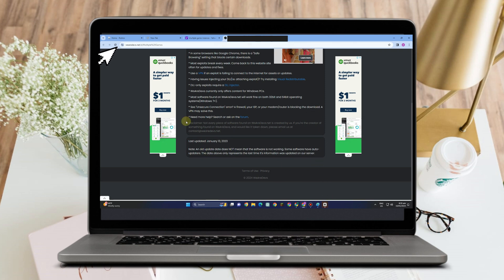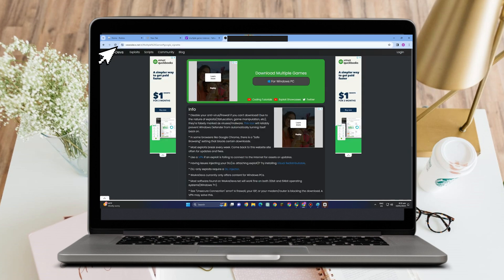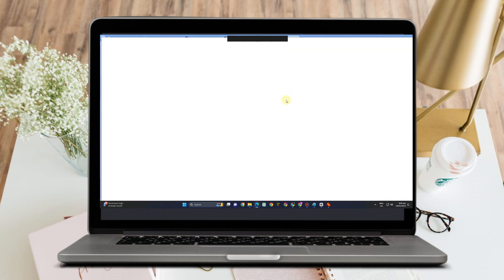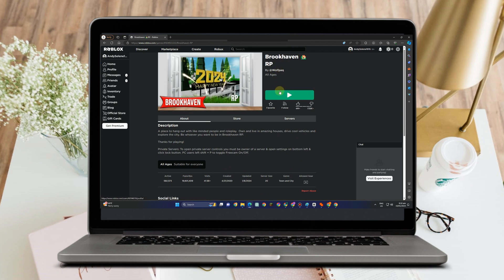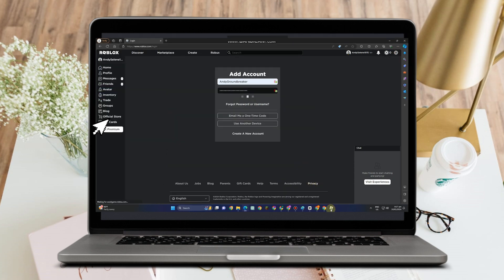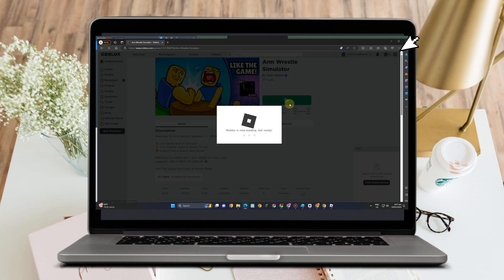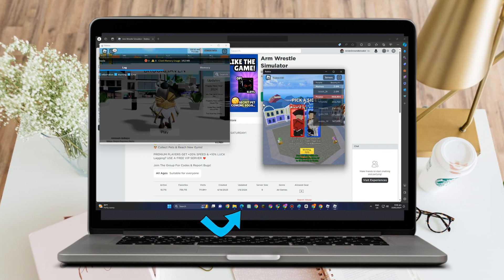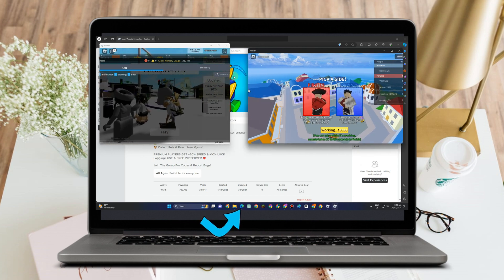How To Open Multiple Roblox Games at Once on PC (Full Guide)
🎮 Unlock the Ultimate Gaming Experience: Learn How to Open Multiple Roblox Games at Once on PC! 🚀

👋 Welcome, Roblox enthusiasts! Are you tired of juggling between your favorite Roblox games on your PC? We've got the ultimate solution for you! In this step-by-step tutorial, we'll show you the ropes on opening multiple Roblox games simultaneously, elevating your gaming adventure to a whole new level.

🔧 Dive into the tutorial with ease as we guide you through the process of setting up and optimizing your PC for running multiple Roblox games seamlessly. Say goodbye to the hassle of closing one game to play another – it's time to embrace efficiency and maximize your gaming time!

📌 What You'll Learn:
1️⃣ Quick setup tips for optimizing your PC to handle multiple Roblox games.
2️⃣ Step-by-step instructions on opening and running multiple games simultaneously.
3️⃣ Pro tips on managing system resources to ensure a smooth gaming experience.
4️⃣ Troubleshooting common issues and enhancing overall performance.

🚀 Elevate Your Gameplay:
Unleash the full potential of your gaming rig and discover the joy of effortlessly navigating through different Roblox adventures without the frustration of constant game closures.

Roblox gamers looking to enhance their multitasking capabilities.
PC users wanting to optimize their systems for running multiple applications seamlessly.
Anyone eager to streamline their gaming experience and boost productivity.

👍 Don't forget to hit the like button if you find this tutorial helpful, subscribe for more gaming insights, and hit the notification bell to stay updated on the latest Roblox hacks and tutorials!